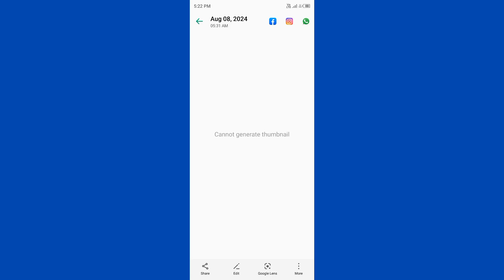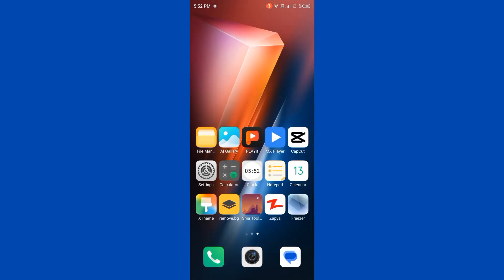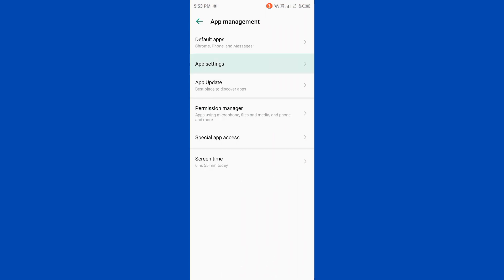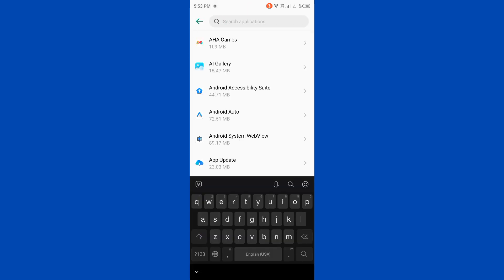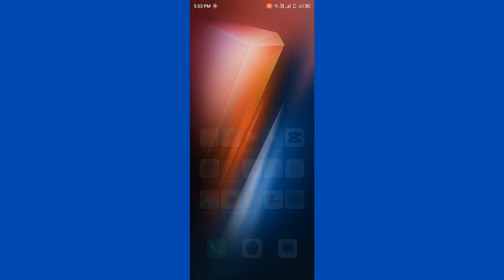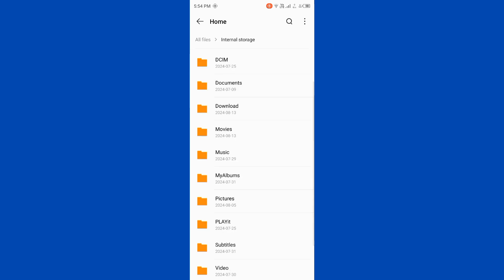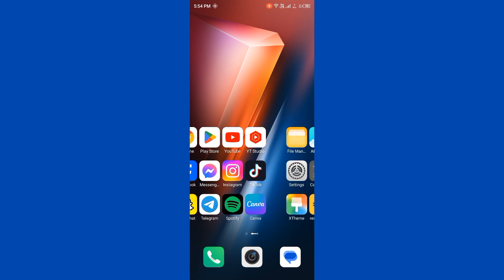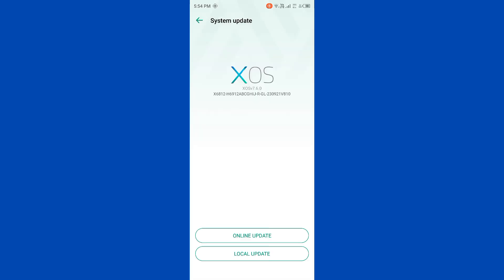How To Fix Cannot Generate Thumbnail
Here's How To Fix Cannot Generate Thumbnail.

If Gallery Getting The Error Message? Cannot Generate Thumbnail. Don't Worry We’ve Got A Solutions For You. In This Video We’ll Show You How To Fix This Common Gallery Issues.